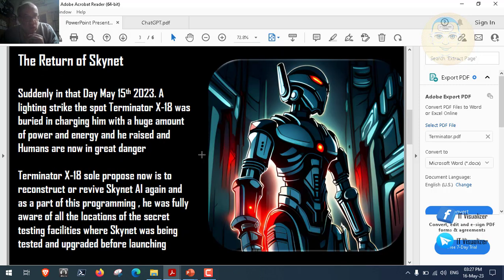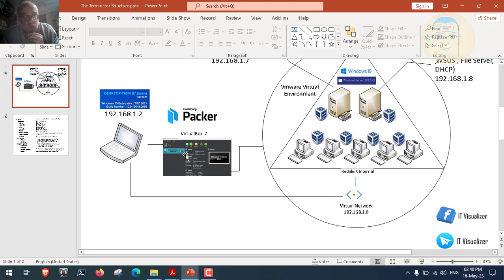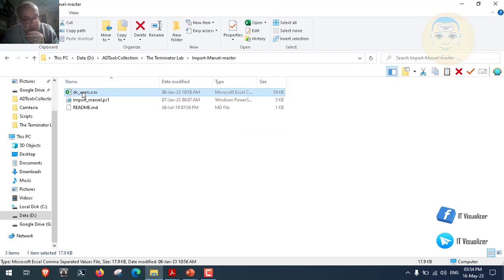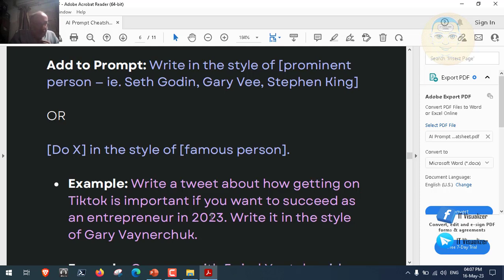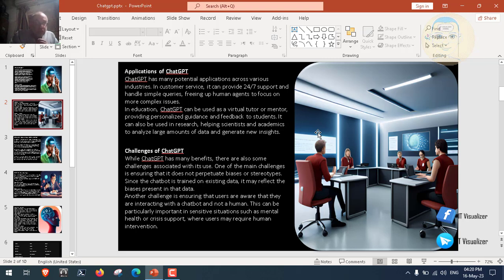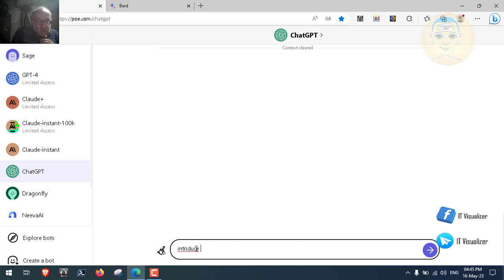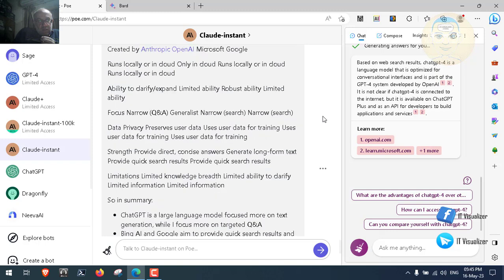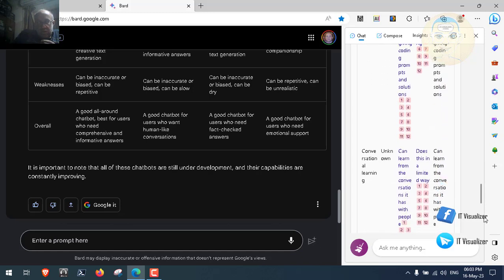Introduction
The Terminator Lab Introduction

Lab files